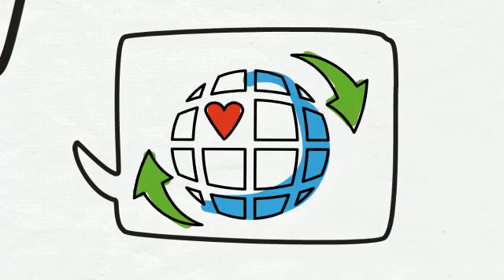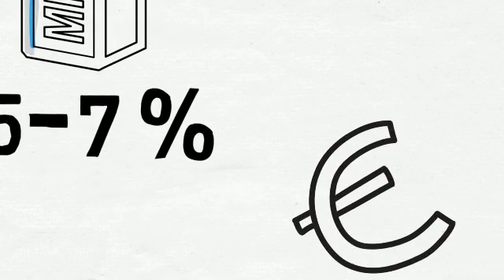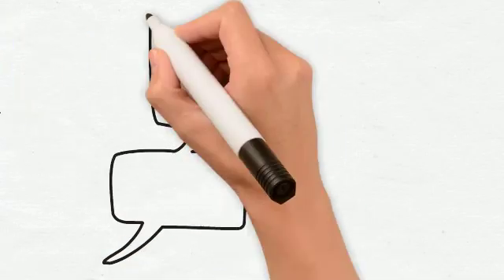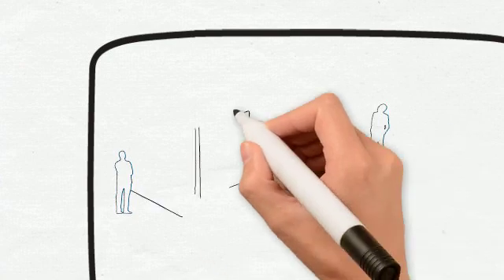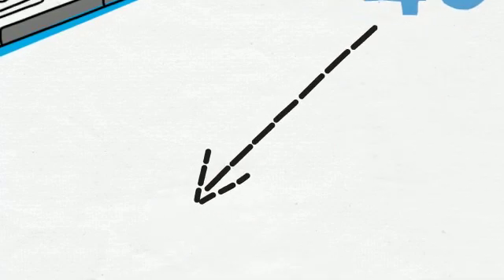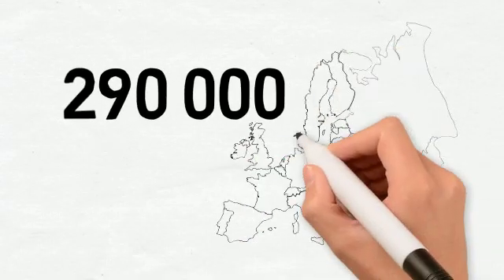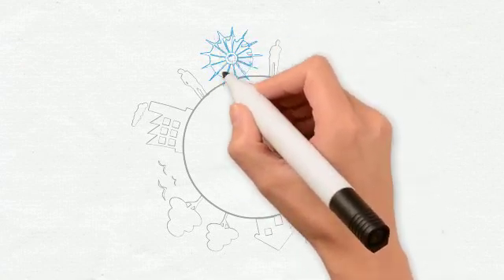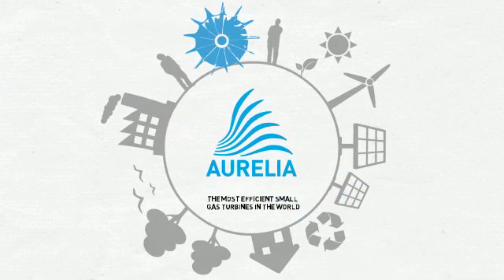Aurelia's process industry application explained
The video explains the process industry application á la Aurelia Turbines. Find more information about markets and business possibilities.